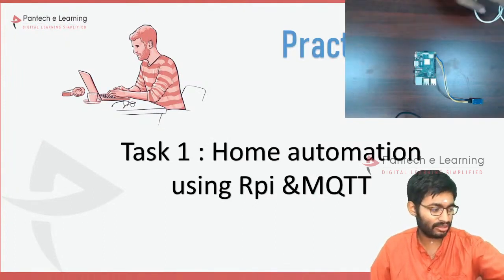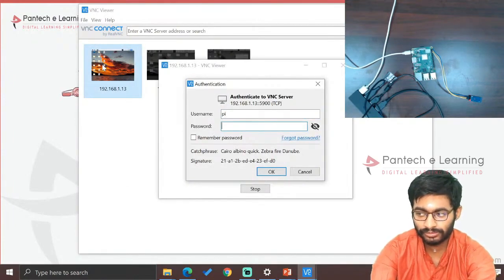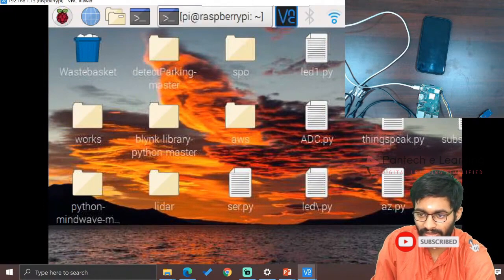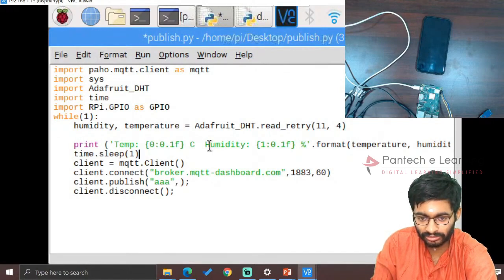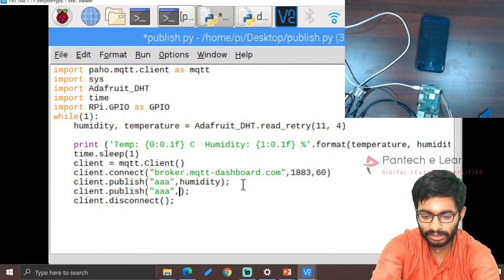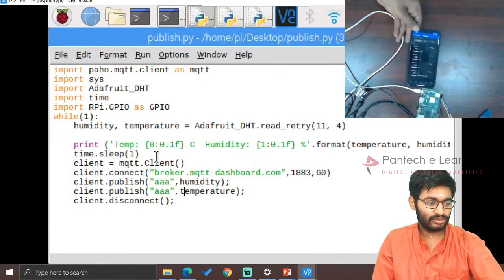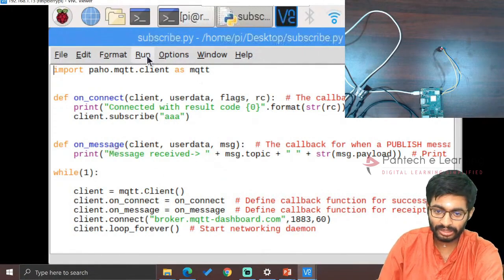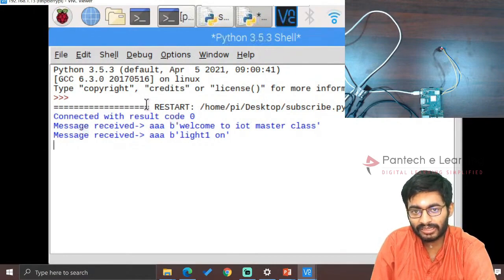IoT Day 14 Learn IoT (Project) | Internet of Things | IoT Tutorial - Beginners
00:54 - Raspberry Pi Connection
02:28 - MQTT Coding on Raspberry Pi
04:32 - DHT Sensor Data Testing
08:04 - Testing MQTT on Raspberry Pi